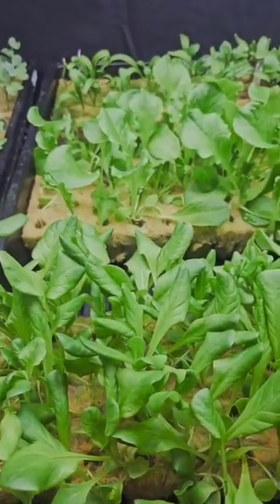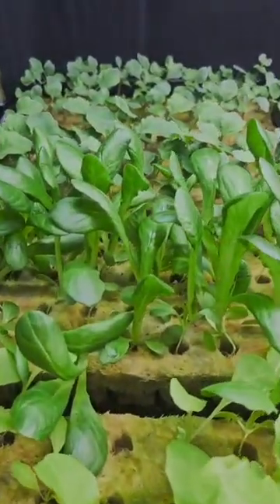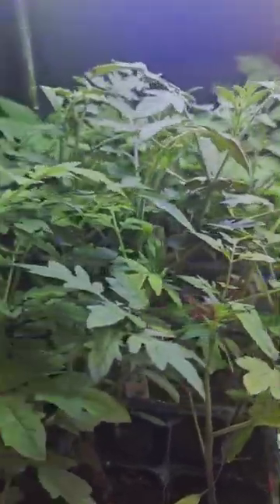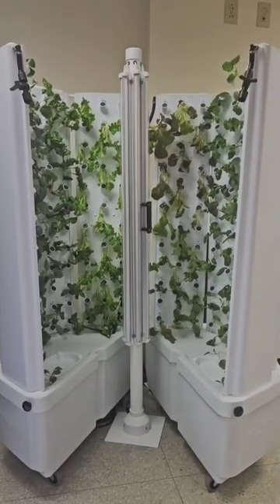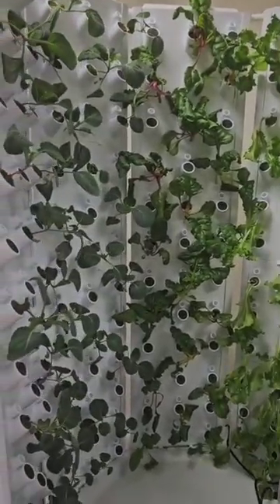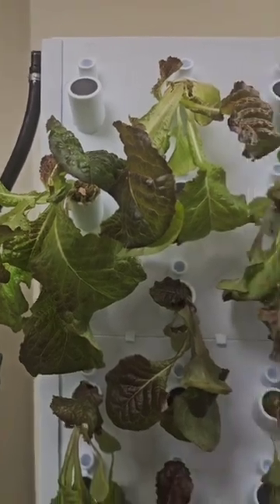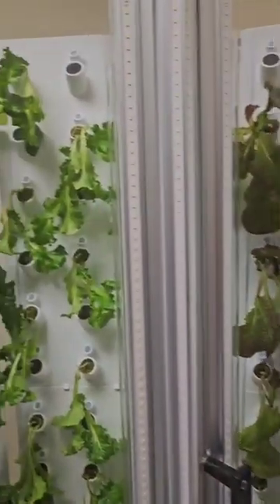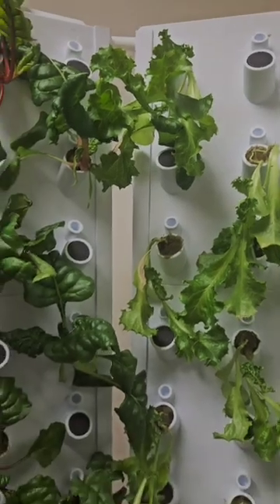Hydroponic Planting using the Flex Fork to Farm Technology System.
Planting herbs and lettuces using the Flex, fork to farm Hydroponic technology system.
This system is use for planting in small spaces indoor or outdoor, growing fresh produces to add flavor to your cooking.